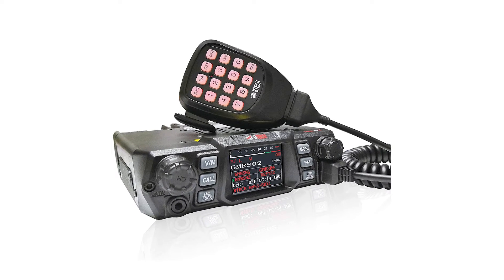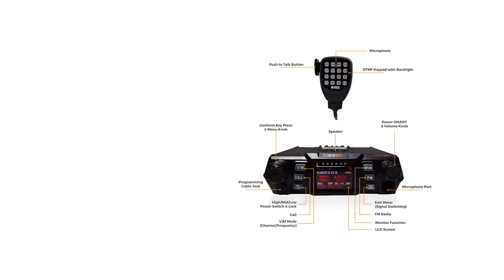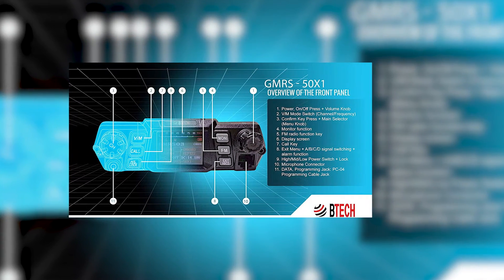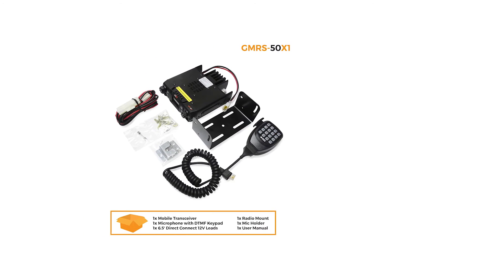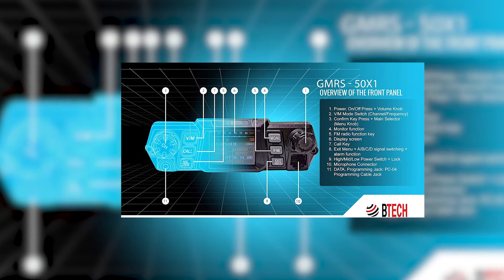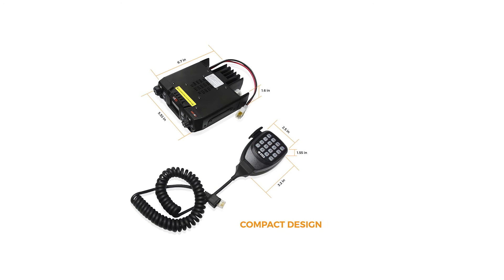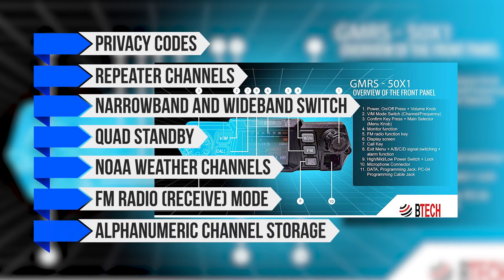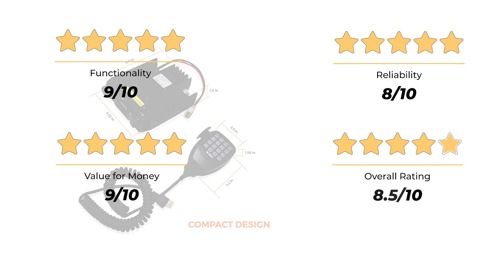BTECH MOBILE GMRS 50X1 REVIEW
Check BTECH MOBILE GMRS 50X1 on Amazon
[paid links]

Not sure if the BTECH MOBILE GMRS 50X1 is the right GMRS mobile radio for you?

In this video, we review the BTECH MOBILE GMRS 50X1 and discuss all its key features with all the Pros and Cons and see why this is the best budget mobile ham radio.

If you want to see how it compares to other top GMRS mobile radios check another video where we review the top 5 GMRS mobile radios or check the detailed review of the best radios on our website.